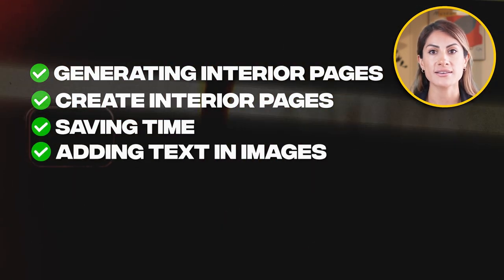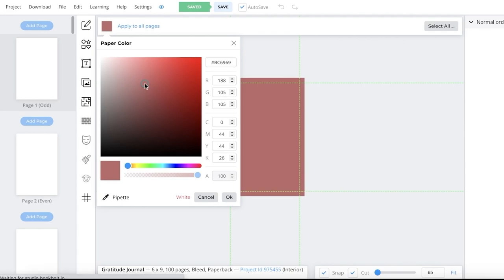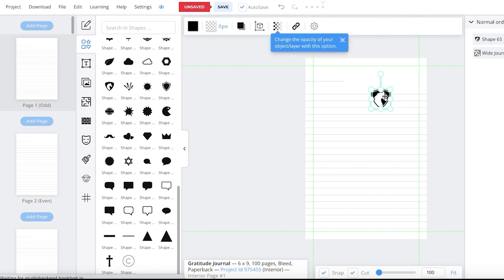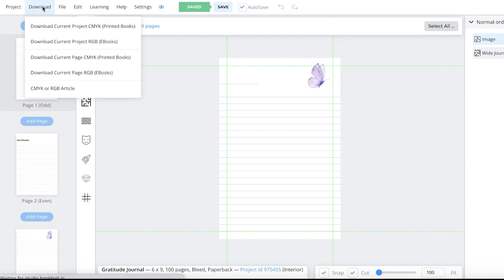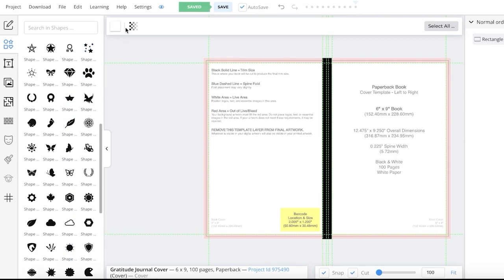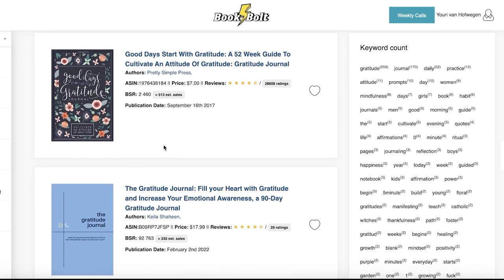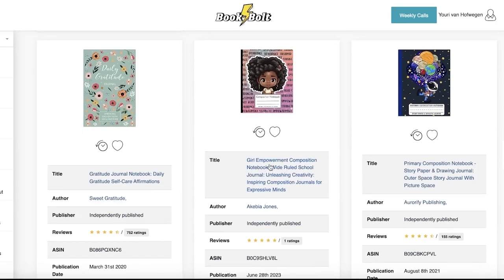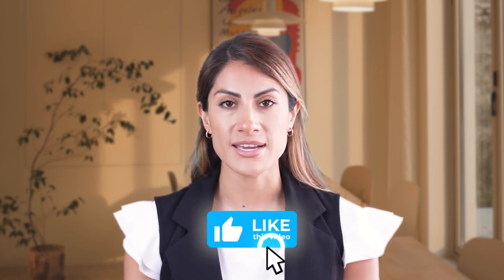Book Bolt Tutorial & Review - Design KDP Low Content Books with Ease!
in this video I will show you how you how you can design your low content book with a software called book bolt. This is the most popular tool to create low content books!

many of the most popular kdp businesses use book bolt to get their work done! now it's your time to do the same. let me know if you have any questions about low content books or book bolt down below!

At Goat Media, we're all about exploring the digital landscape, focusing on online platforms and software. Our mission is to empower you with valuable insights, reviews, and tutorials to enhance your digital experience.